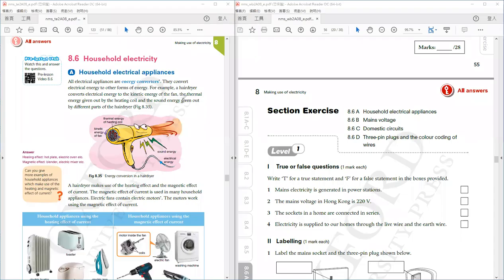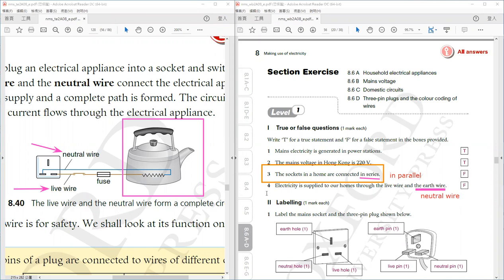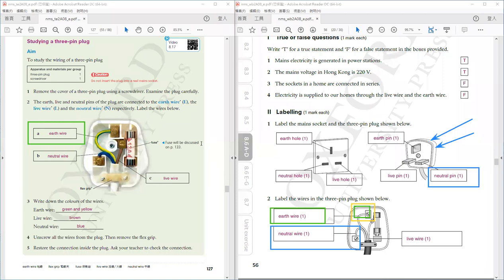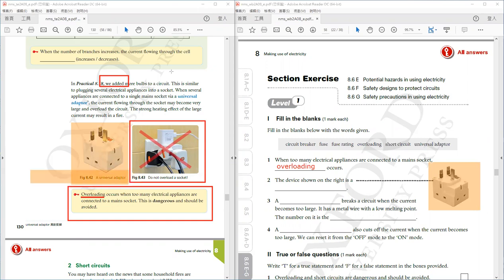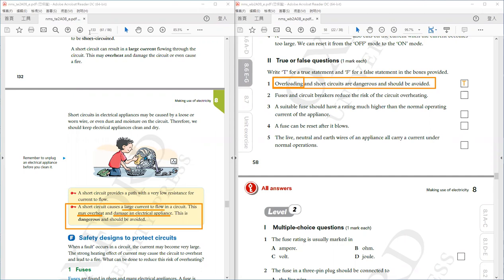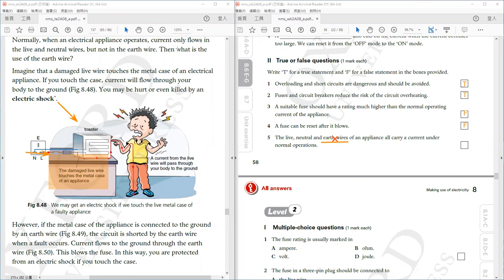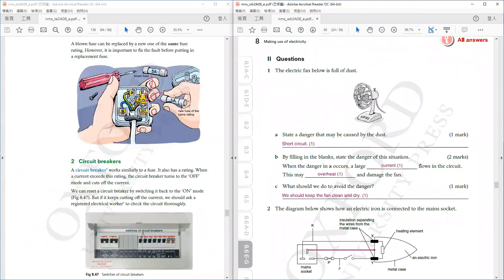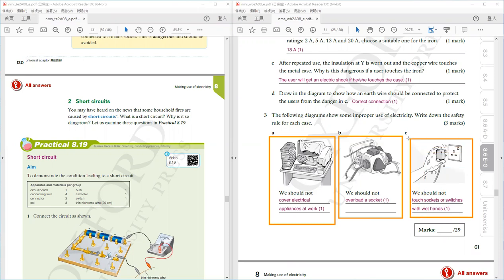WKC S.2 Integrated Science 20220107 Workbook Ch.8 p.56-61_Solution